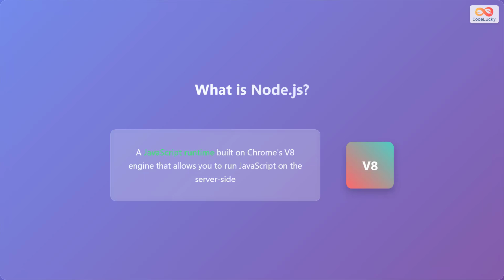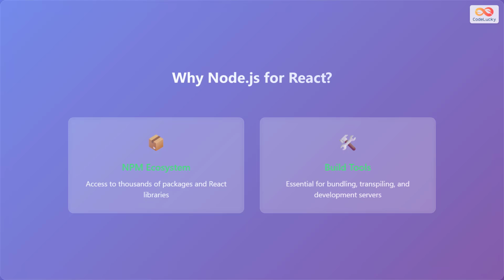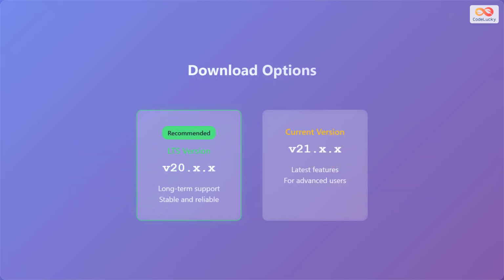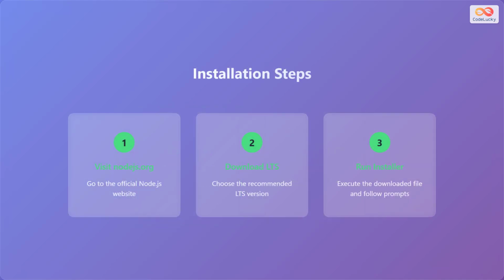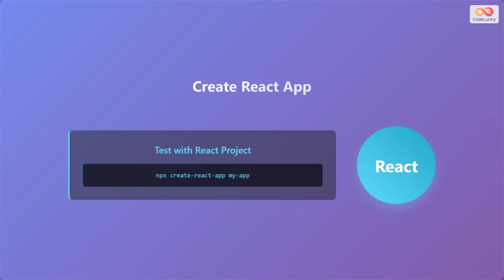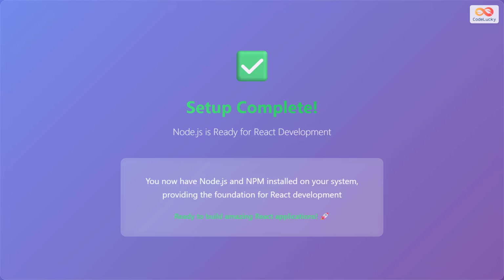Install Node.js for React Development (2025): A Beginner's Guide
🚀 Ready to dive into React development? This video walks you through installing Node.js, the essential foundation for building React applications. Perfect for beginners, we'll cover everything you need to get started!

🤔 What is Node.js and why do you need it for React? We'll explain the basics and show you why Node.js is a must-have for any React developer. You'll learn how Node.js allows you to run JavaScript on the server-side and manage essential packages and libraries.

⬇️ We'll guide you through the download process, explaining the difference between LTS and current versions to help you choose the best option for your needs. We'll provide a step-by-step walkthrough of the installation process, ensuring a smooth and hassle-free setup.

✅ Finally, we'll show you how to verify your installation and create your first React app to confirm everything is working correctly. Get ready to unleash your React development potential!

Chapters:
00:00 - Installing Node.js for React Development
00:14 - What is Node.js?
00:38 - Why Node.js for React?
01:00 - Download Options
01:26 - Installation Steps
01:50 - Verify Installation
02:22 - Create React App
02:47 - Setup Complete!
03:05 - Outro